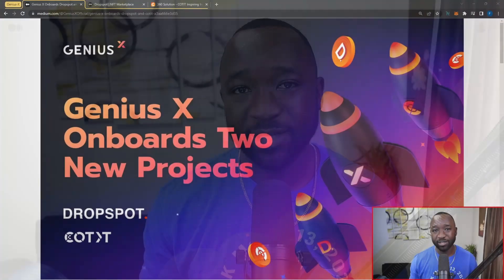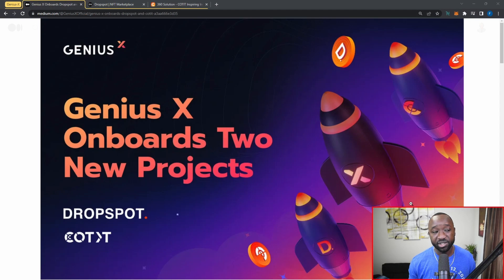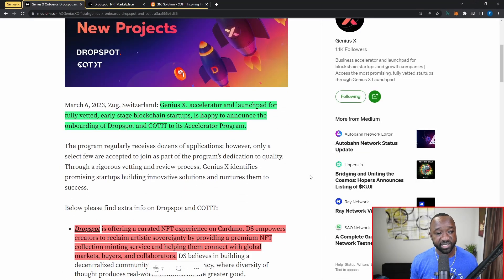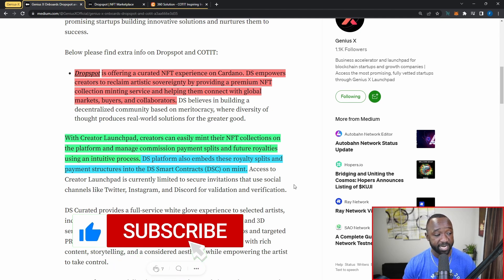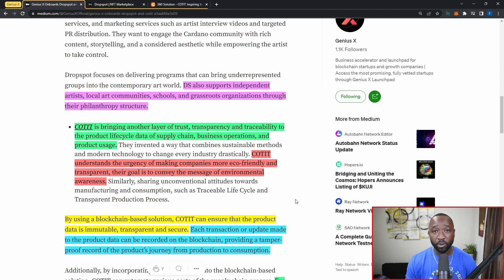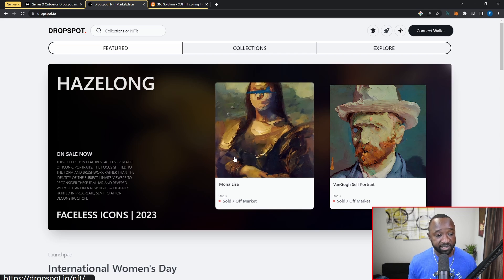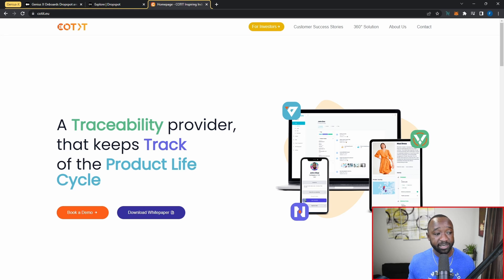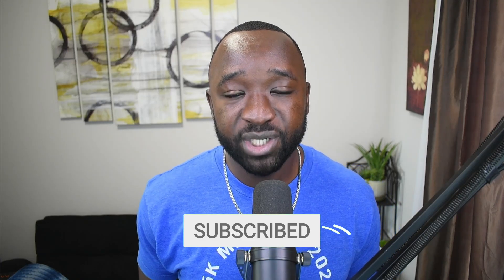Genius-X Onboards Two More CARDANO Projects!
Genius X, the accelerator and launchpad for fully vetted, early-stage blockchain startups, is happy to announce the onboarding of Dropspot and COTIT to its Accelerator Program. Dropspot is offering a curated NFT experience on Cardano. DS empowers creators to reclaim artistic sovereignty by providing a premium NFT collection minting service and helping them connect with global markets, buyers, and collaborators. COTIT is bringing another layer of trust, transparency and traceability to the product lifecycle data of supply chain, business operations, and product usage. They invented a way that combines sustainable methods and modern technology to change every industry drastically.

===Video Content ===
00:00 - Intro
02:41 - DropSpot Review
05:13 - COTIT Review
06:38 - DropSpot Website Rview
08:11 - COTIT Website Review